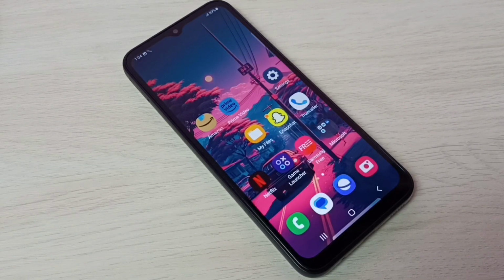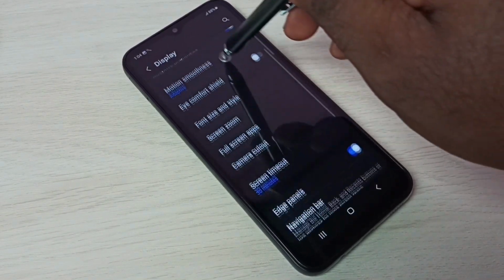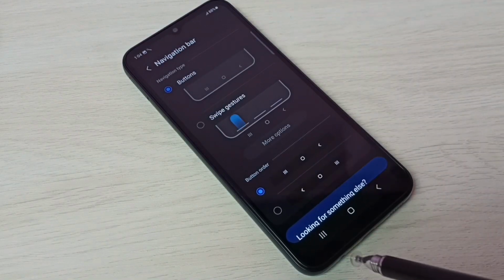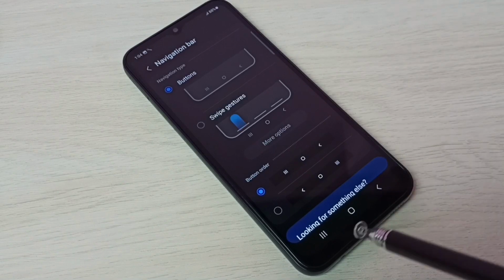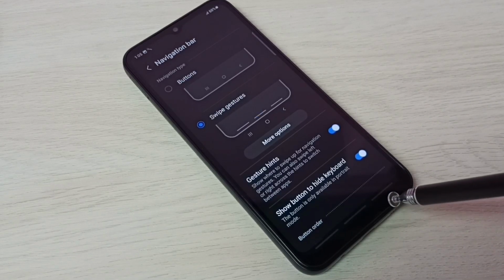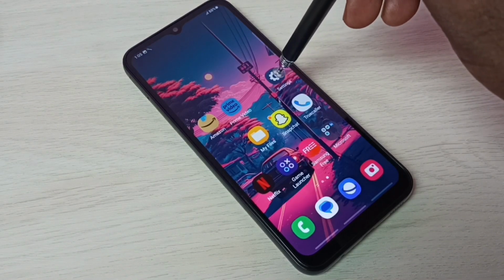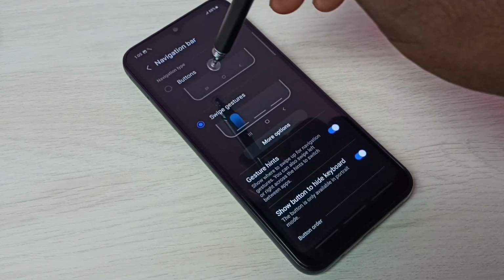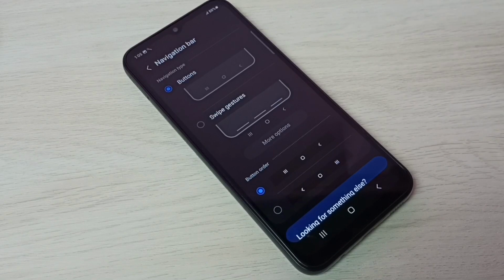Samsung Galaxy M14 5G - How to Enable Full Screen Gestures | Full Screen Display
Samsung Galaxy, Samsung, android, mobile, phone, screenshot, long screenshot, scrolling screenshot, how to